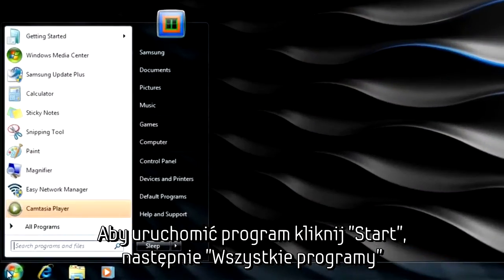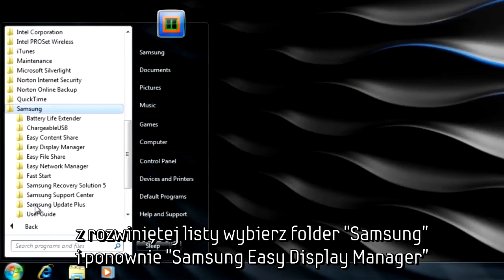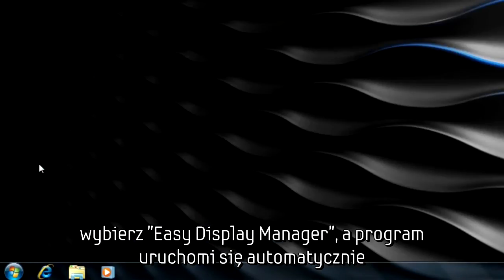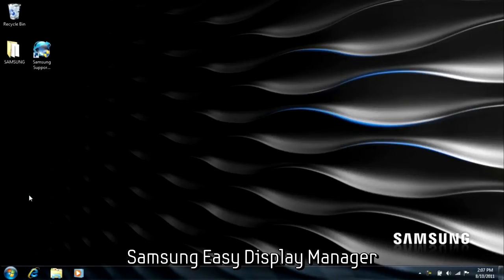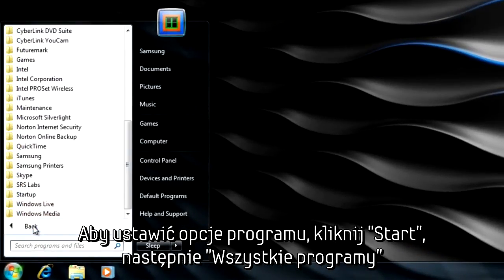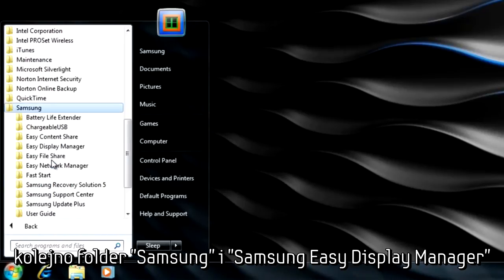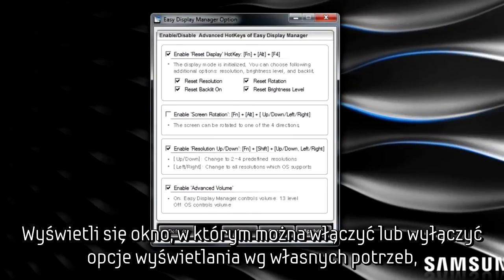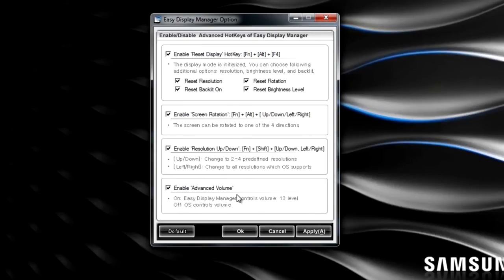Oprogramowanie PC - Easy Display Manager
Sposób konfiguracji i używania oprogramowania Easy Display Manager, służącego do obsługi klawiszy funkcyjnych, w tym sterujących głośnością i innymi fumkcjami za pomocą klawiatury.